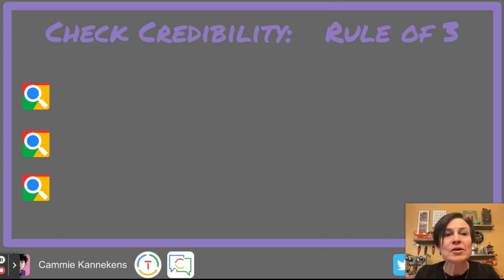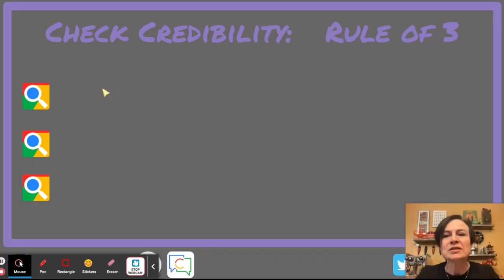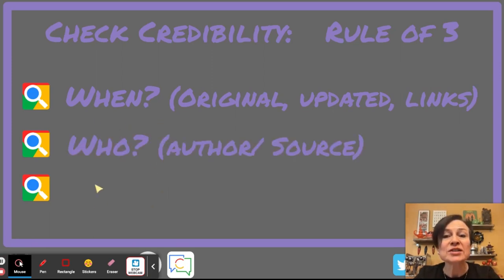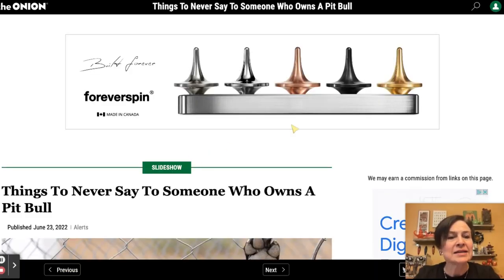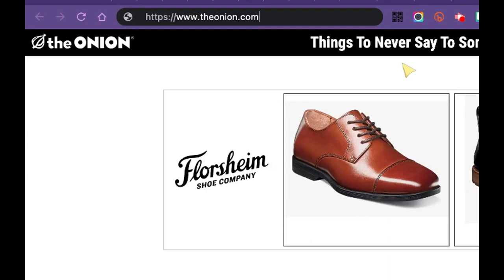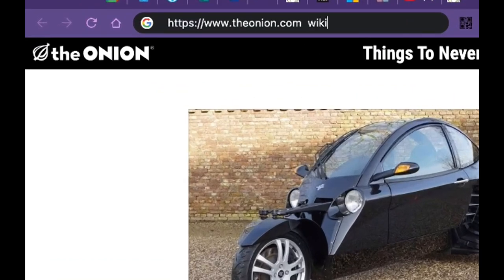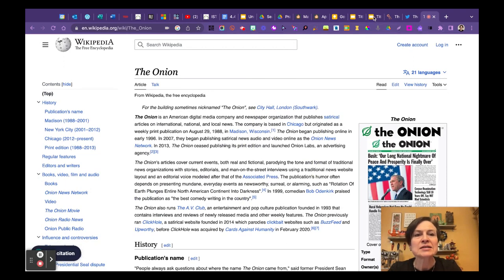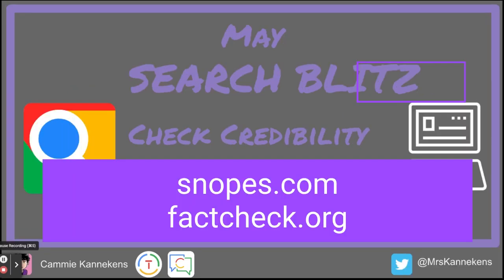Search Blitz - 09 Check Credibility with the Rule of 3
Become a more responsible digital citizen by checking the reliability and accuracy of the websites, news and images that you search for.  Use the Rule of 3 -When? Who? Where? - to check the quality of a source before you share it with others.
0:00 Beginning
0:18 Check "laterally"  - leave the page and check other pages
1:10 Rule 1 = Check "When" the site was published? Is it current?

1:34 Rule 2  = Check "Who" (Author, Source)
1:55  Tip: Use Wikipedia to check your website
3:46 Rule 3 = Check "Where" can you find similar information; check respected sources
4:14 Check snopes.com or factcheck.org
4:44  Skill Challenge criteria